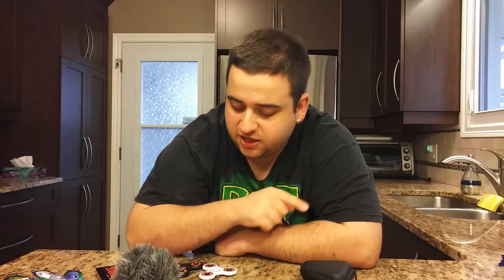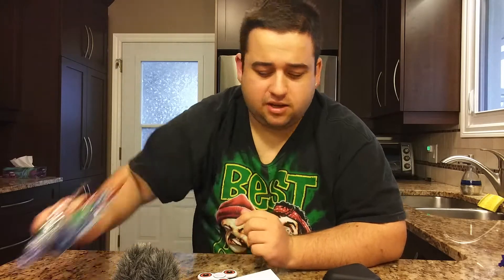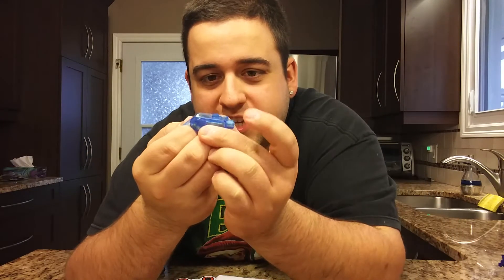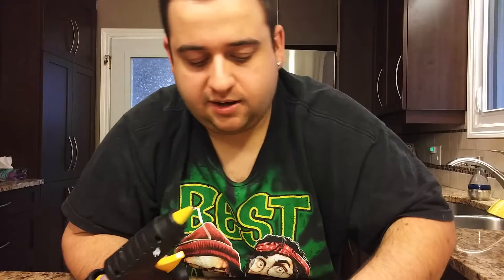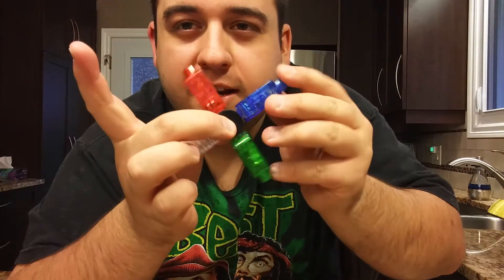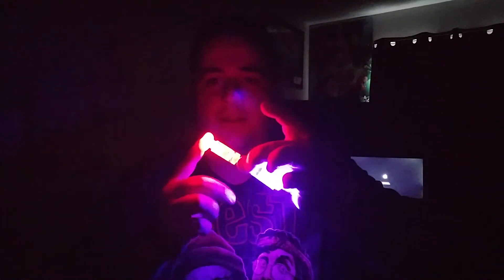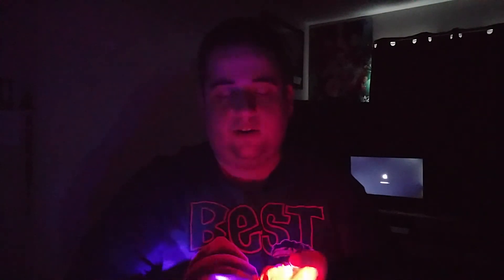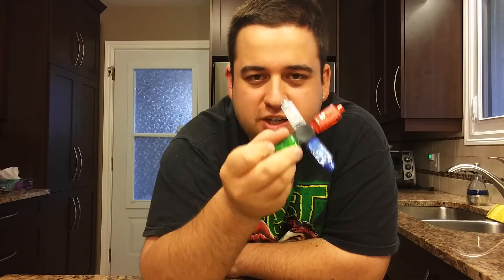HOW TO MAKE A FIDGET SPINNER! (OUT OF LIGHTS)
Learn How To Make A Fidget Spinner Out Of Lights Step By Step.